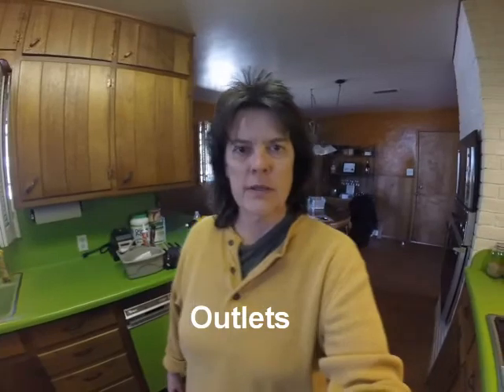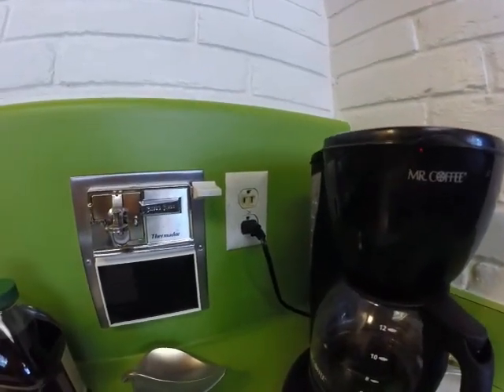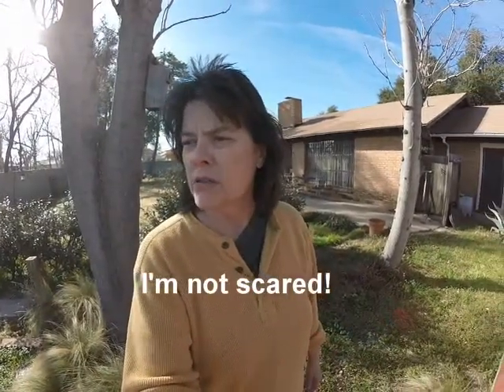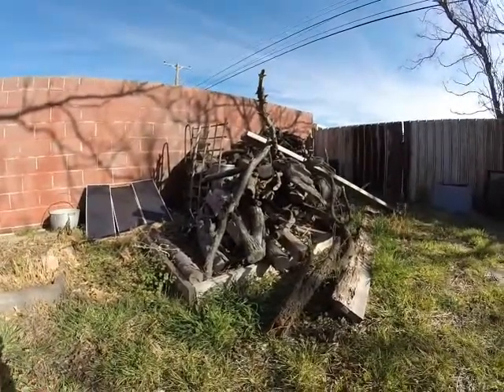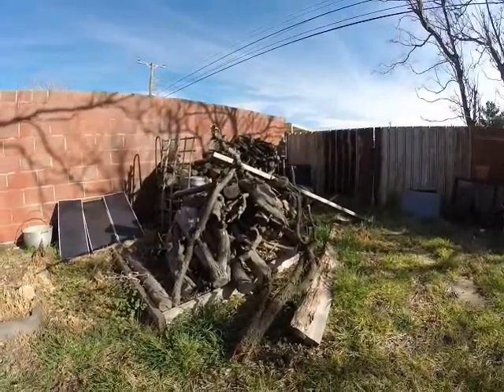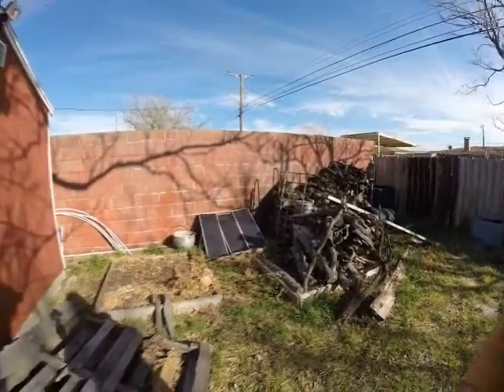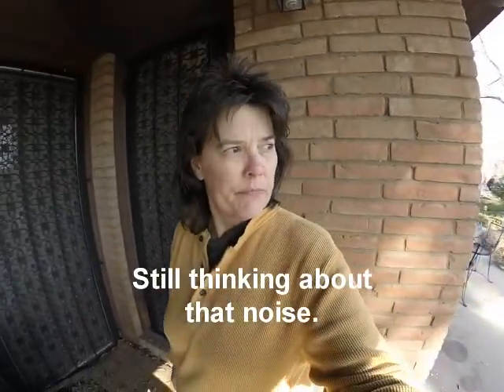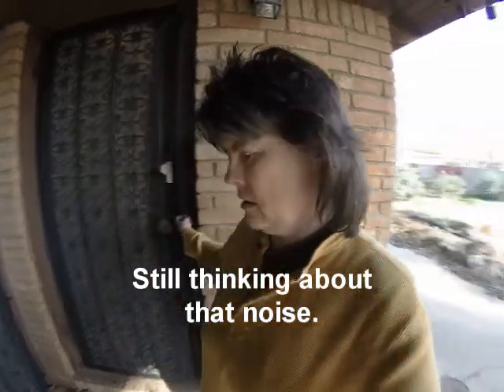Home Improvements - One More Step in Selling My House | Electrical and Chainsaw Work